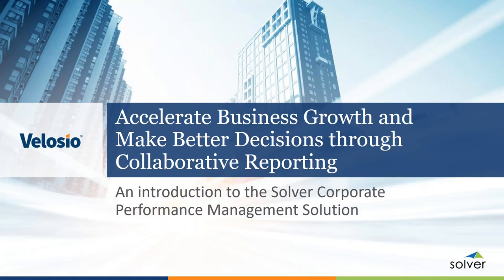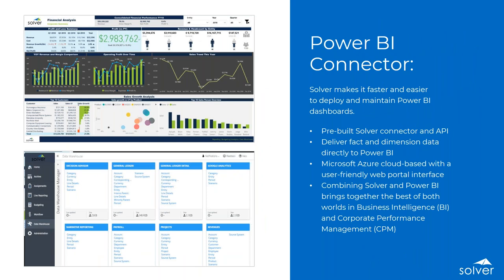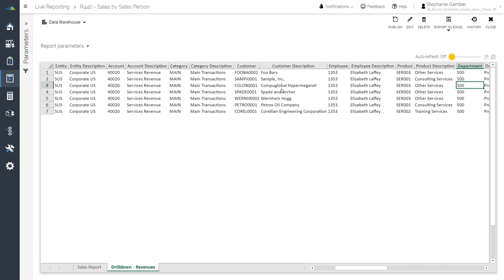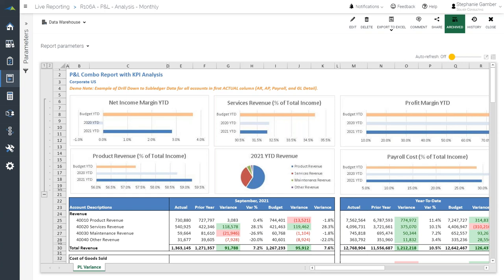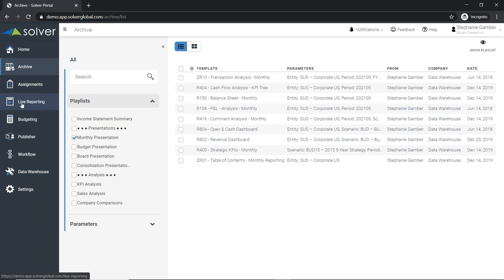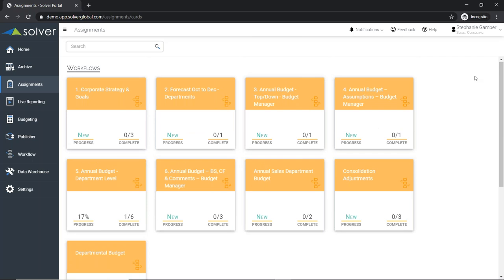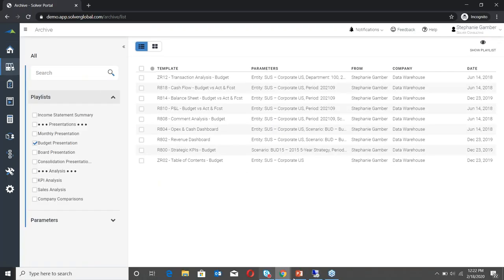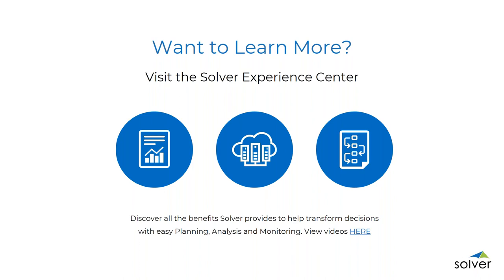Accelerate Business Growth and Make Better Decisions through Collaborative Reporting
How quickly can your organization respond to change?  Do you have the tools and processes in place to effectively monitor and measure performance and make accurate predictions about the future? Is too much time spent on tedious manual processes instead of valuable analysis?

Watch and see how organizations are using Solver to access organization-wide data through a single cloud-based solution, to gain actionable insights, and make better, faster decisions.
• Stop the guesswork with powerful visualizations and alerts to identify and isolate variances that require immediate attention.
• Create dynamic “what-if” scenarios and run simulations to determine the most accurate outcome for more effective budgeting and forecasting.
• Get the right information to the right people by consolidating critical financial and operational data into meaningful automated reports.
• Effectively use KPIs to track financial performance and ensure alignment to strategy.